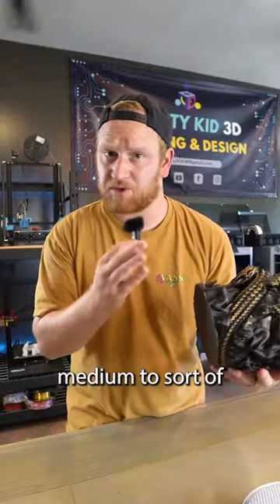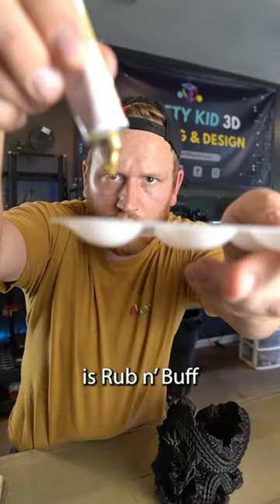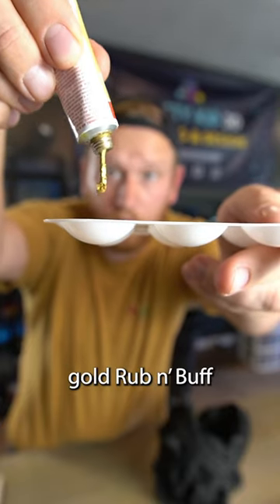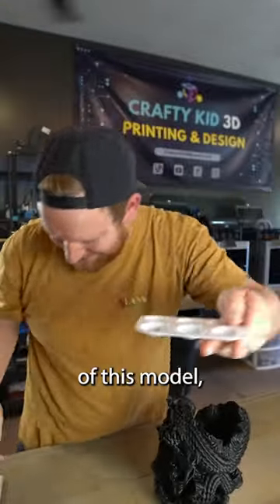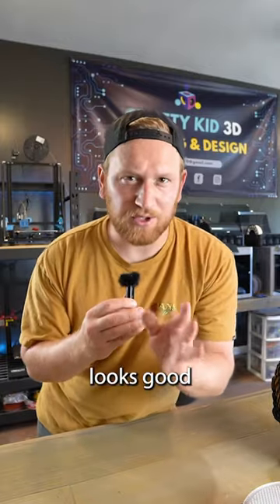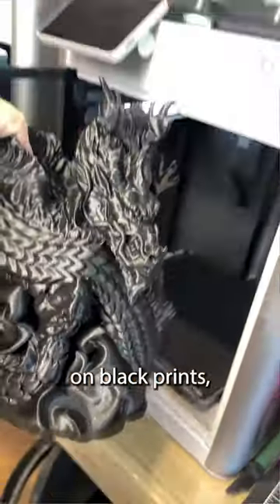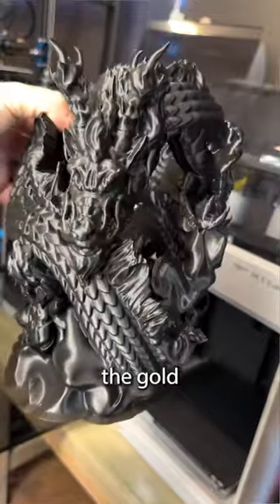3D printing+ Rub n’ buff!! 🔥🍾